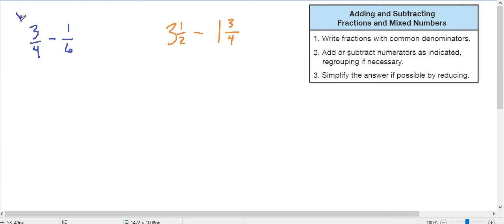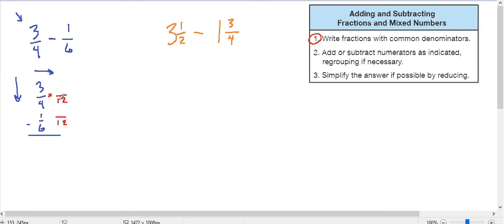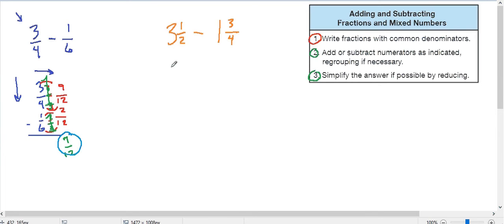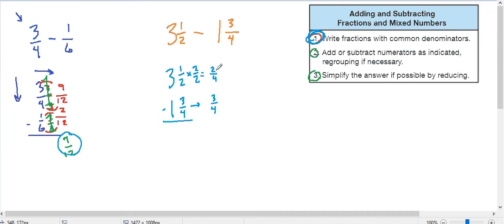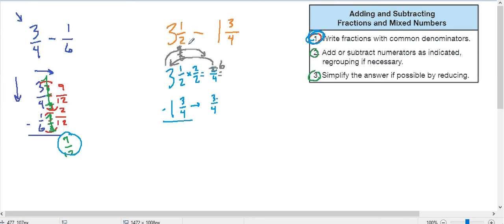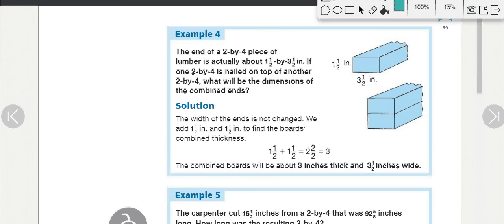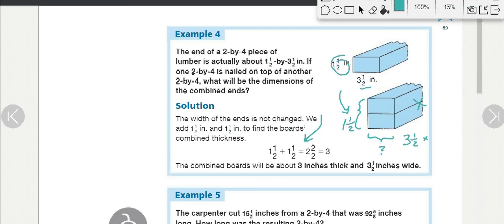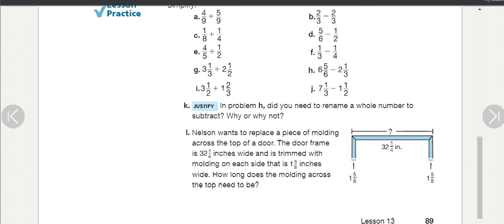Adding & Subtracting Fractions & Mixed Numbers - Course 3 Saxon Math Lesson 13